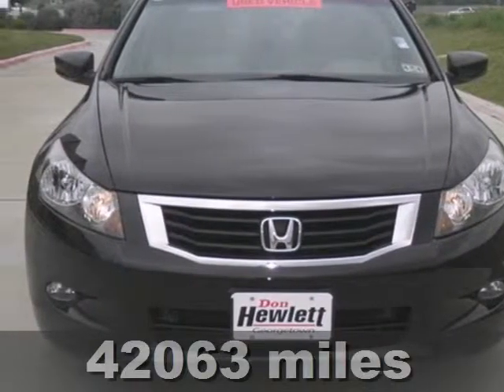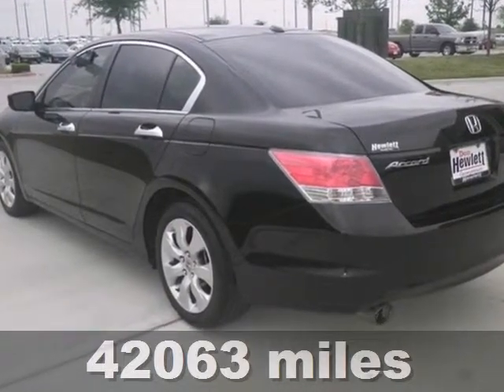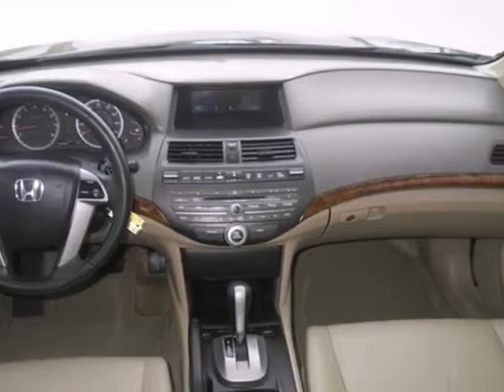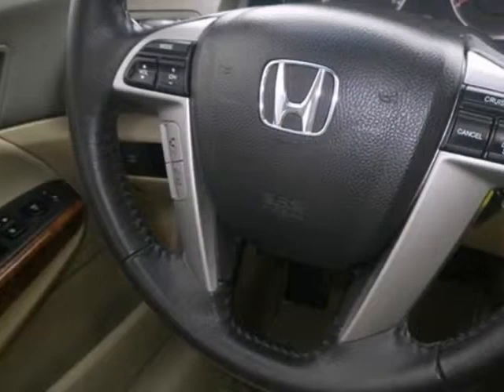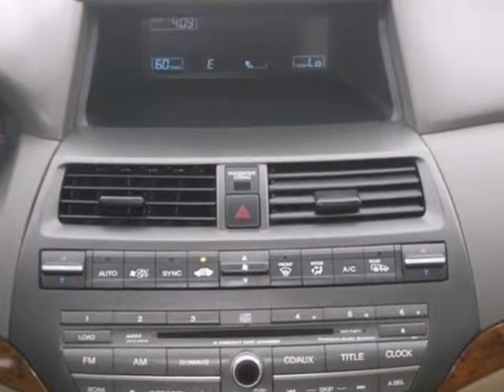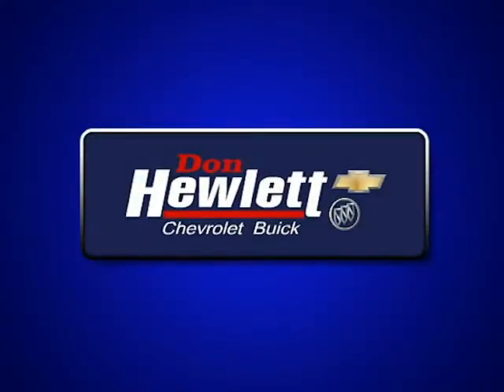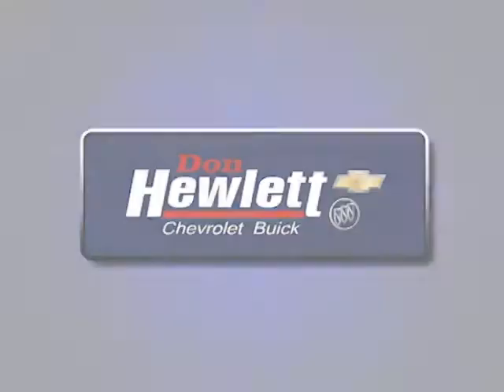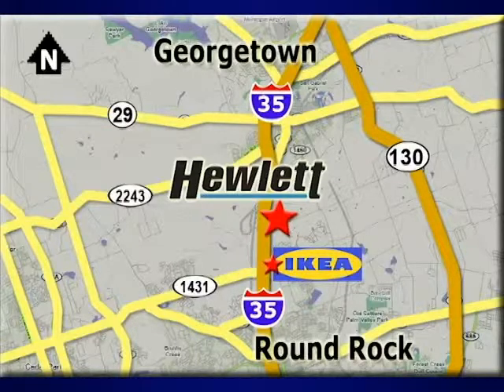2010 Honda Accord Austin Round-Rock Georgetown, TX 121756A - SOLD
Year: 2010
Make: Honda
Model: Accord
Trim: EXLV6
Engine: 3.5L V6
Transmission: Automatic 5-Speed
Color: Black
Mileage: 42063
Stock #: 121756A